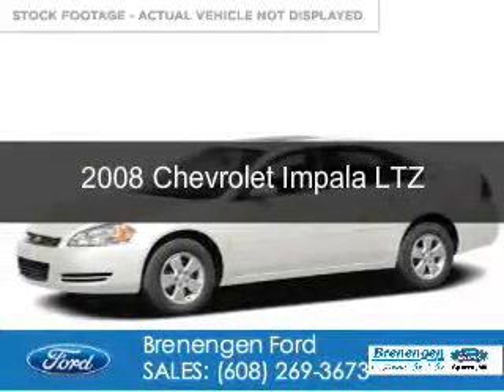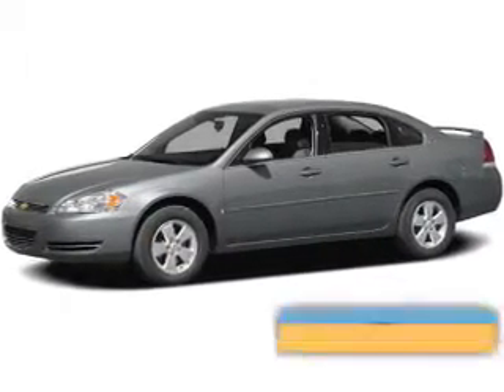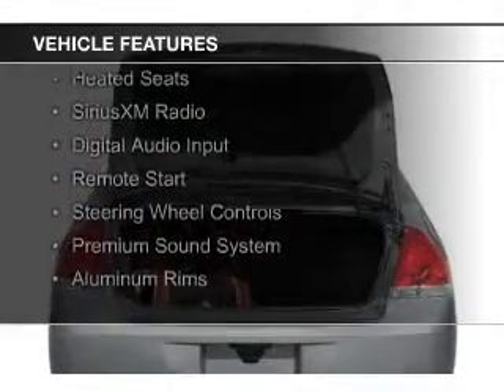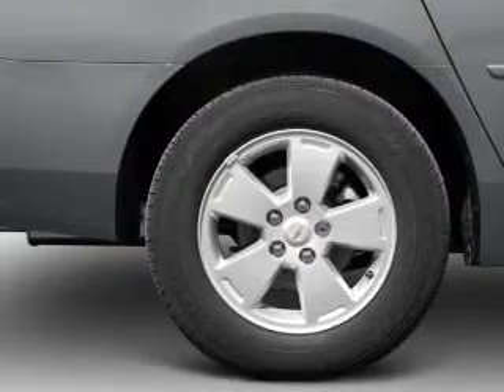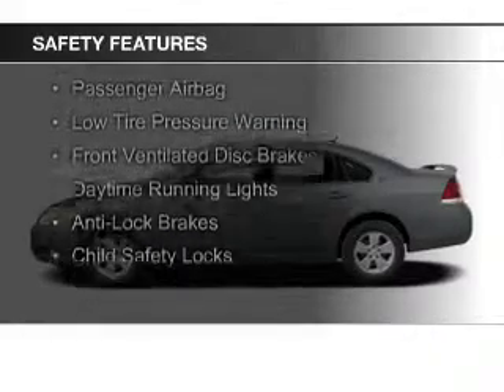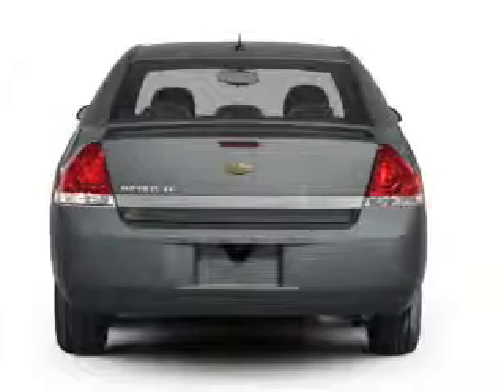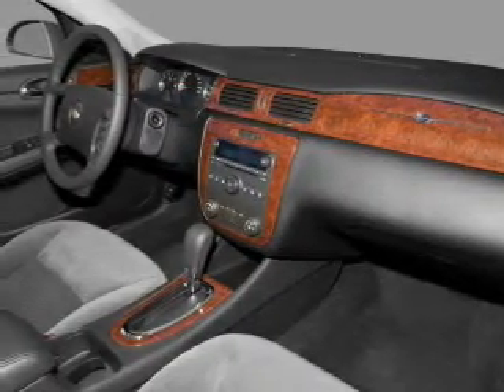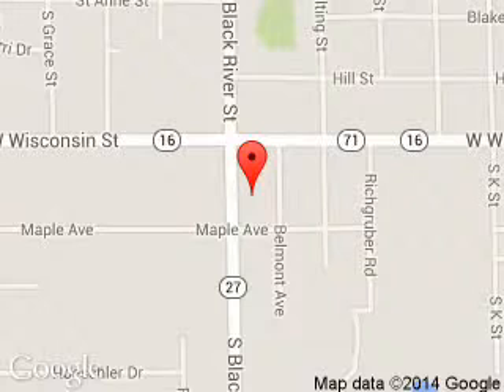2008 Chevrolet Impala - Sparta WI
Phone:
Year: 2008
Make: Chevrolet
Model: Impala
Trim: LTZ
Engine: 3.9 liter 6 cylinder 12 valve
Transmission: 4-Speed Automatic
Color: White
Mileage: 111000
Address:
615 South Black River Street